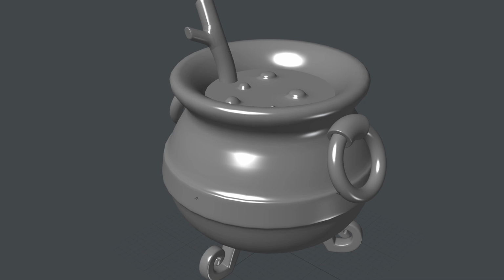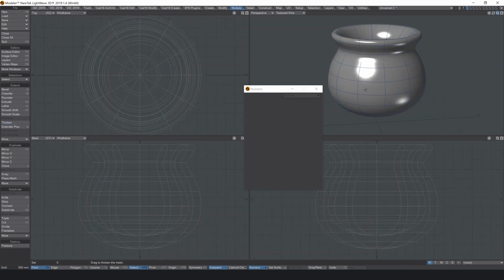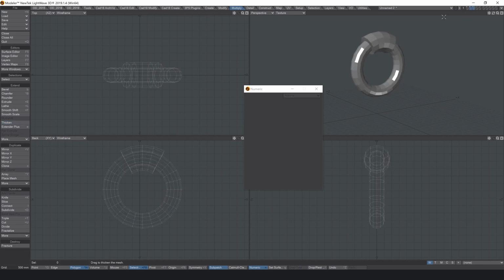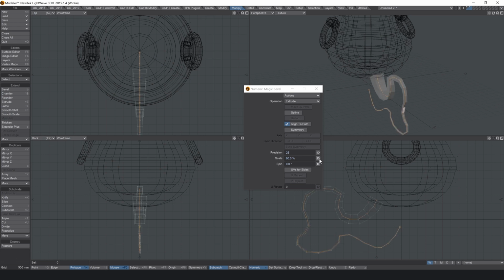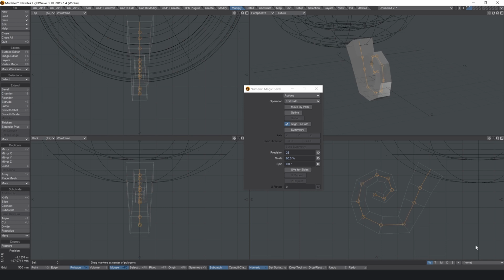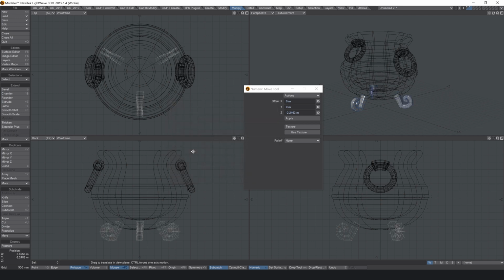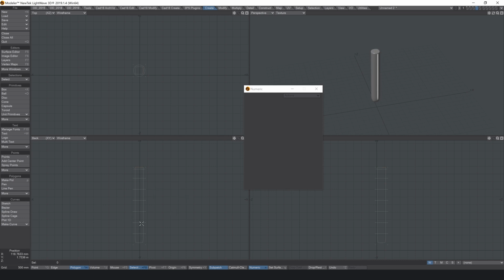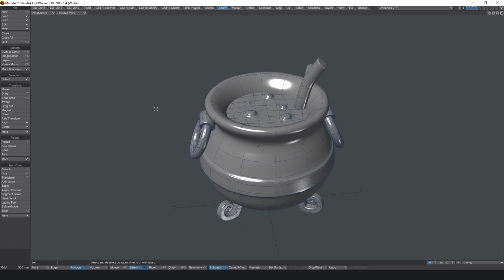Creating a Cartoon Cauldron in Lightwave 3D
Very quick and simple tutorial showing how to create a witches cauldron in Lightwave 3d.